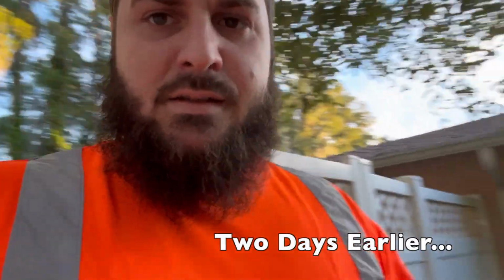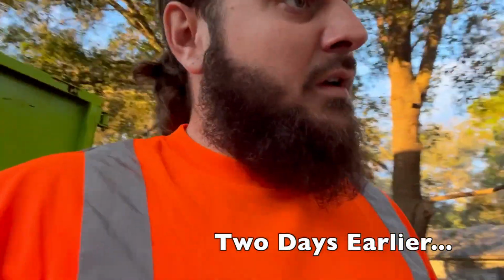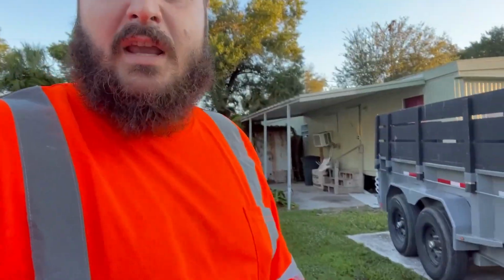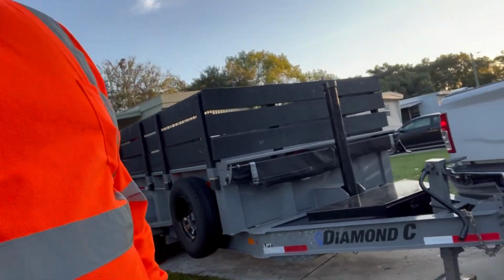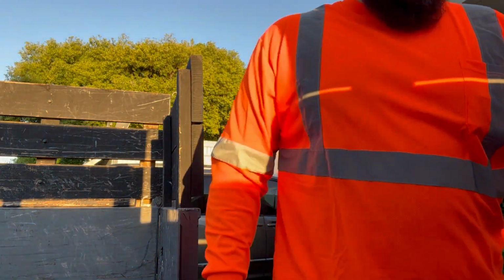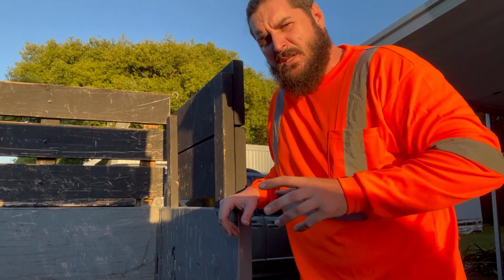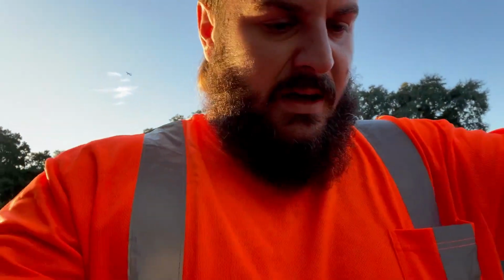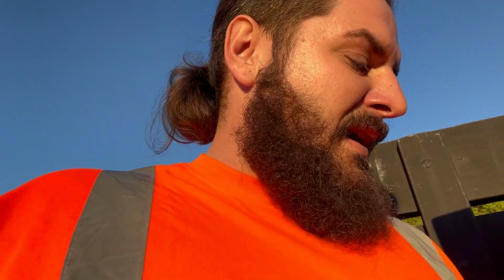They PISSED in BOTTLES.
It started out as a video about using dump trailer rentals for tighter neighborhoods. It turned into something much more interesting, but much more disgusting.

You thought you wanted to get into the dumpster rental business? Here's the stuff they don't tell you.

== Connect w/ me on Social ==

It truly helps me to make videos like this. This took a long time and a lot of effort.

Time Stamps

00:00 Intro